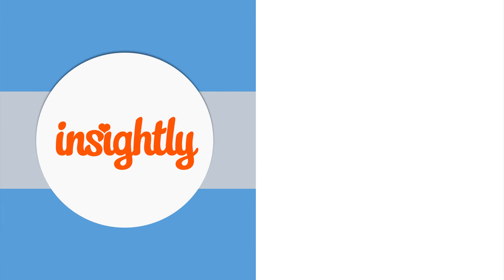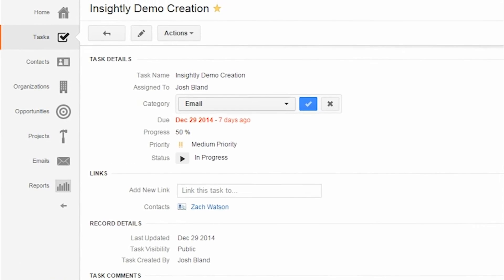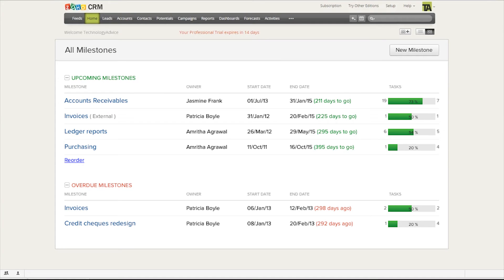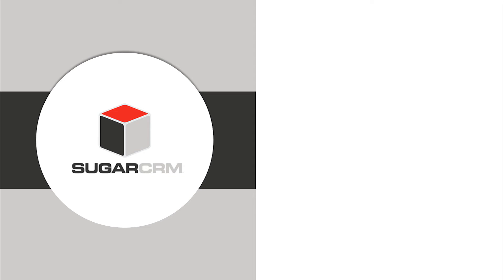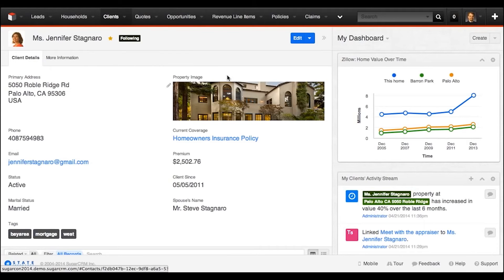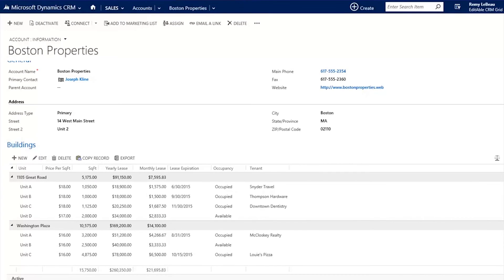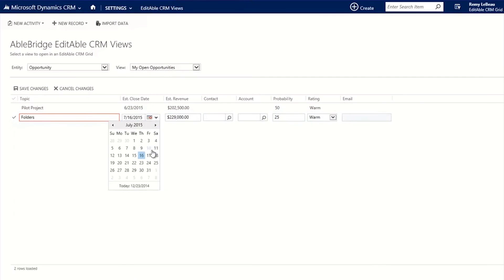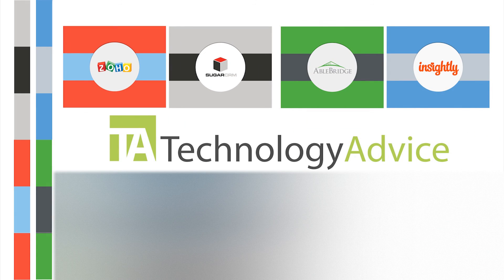CRMs with Integrated Project Management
We've profiled some CRM project management software. To find a CRM that fits the needs of your work Download a free beginner's guide to CRM
CRMs have increasingly added project management functions to their repertoire to give visibility to multiple teams and create a more dynamic platform.  In this video we explore four options that feature add-ons with strong project management capabilities.